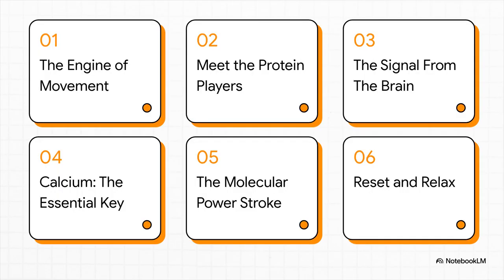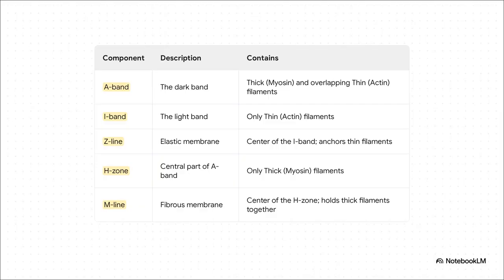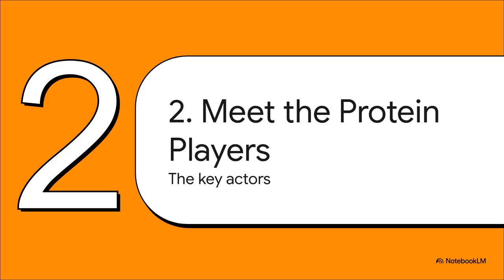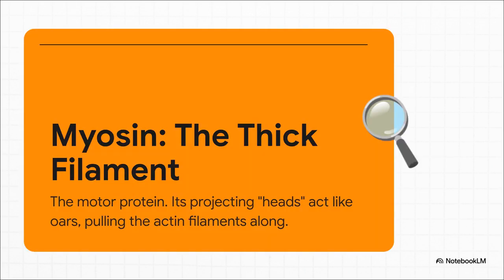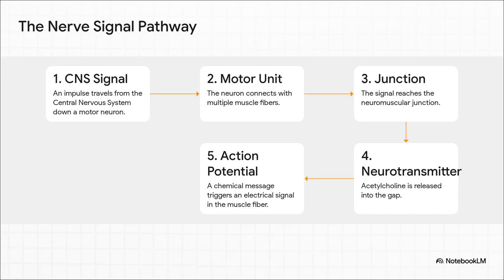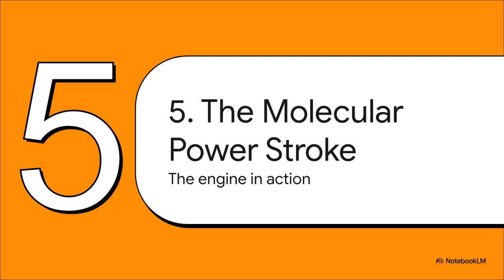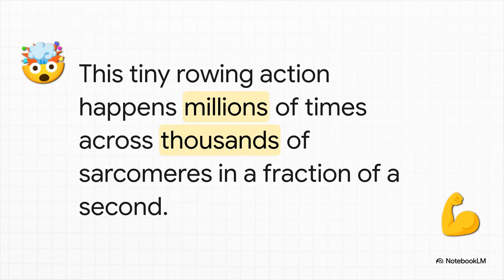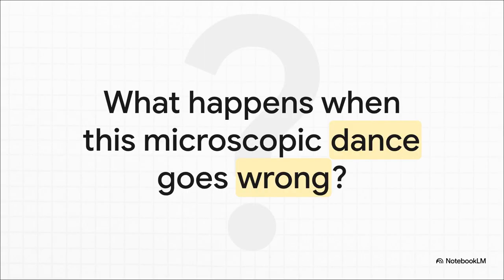How Your Muscles Work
This video excerpt focuses on locomotion and movement, specifically detailing the structure and function of muscles. It thoroughly explains the sarcomere, the fundamental unit of muscle contraction, by breaking down its various bands, lines, zones, and filaments and describing how they change during contraction. The source also elaborates on the structure of contractile proteins, namely actin (thin filaments) and myosin (thick filaments), highlighting their key components and interactions. Finally, it outlines the Sliding Filament Theory, explaining the mechanism of muscle contraction from the initial neural signal and calcium's role to cross-bridge formation, cycling, and the ultimate relaxation phase.